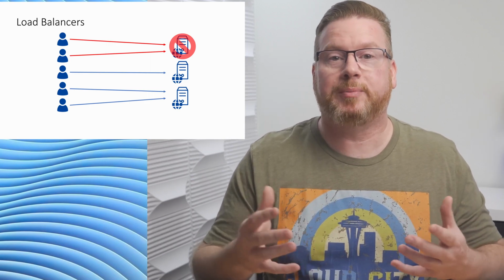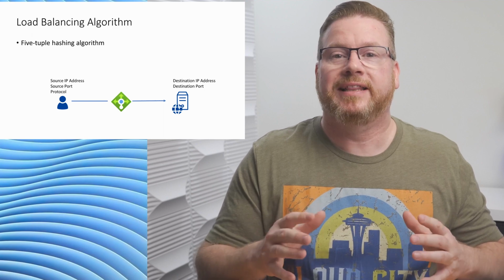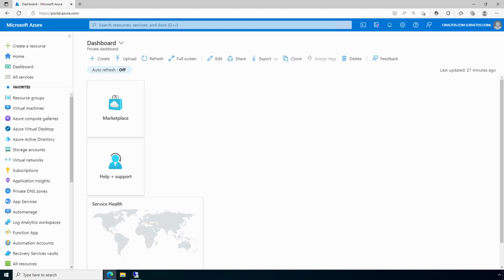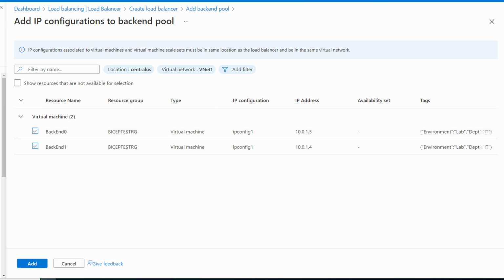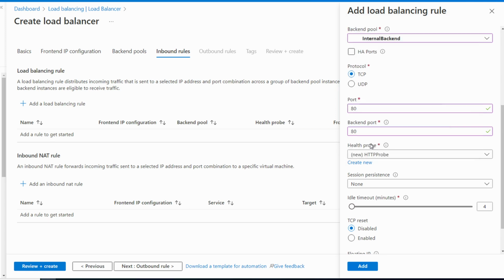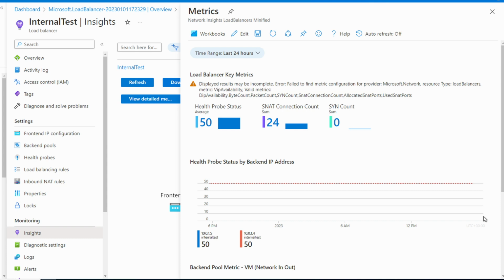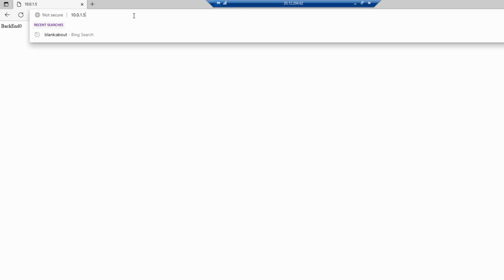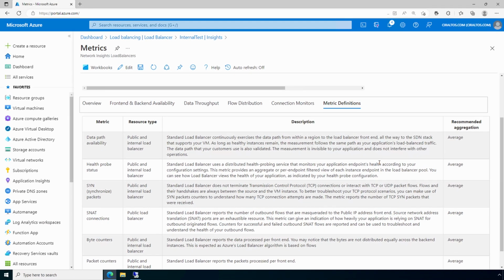Getting Started with Azure Internal Load Balancers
Load balancers provide performance and high availability for applications and services.  In this video, we review Azure internal load balancers including features of each SKU, or type of load balancer, load balancing algorithm and distribution modes and health probes.  Then we walk through steps to deploy an internal load balancer in Azure.

00:00 - Start
05:19 - Create an Internal Load Balancer
06:06 - Frontend IP Configuration
06:46 - Backend Pool
07:50 - Inbound Rules
10:52 - Review Configuration
12:06 - Remove Load Balancing Rule and Health Probe
12:37 - Verify Internal Load Balancer
14:06 - Review Load Balancer Insights